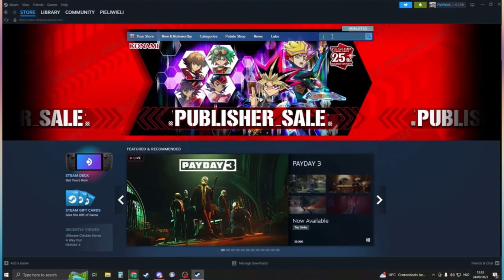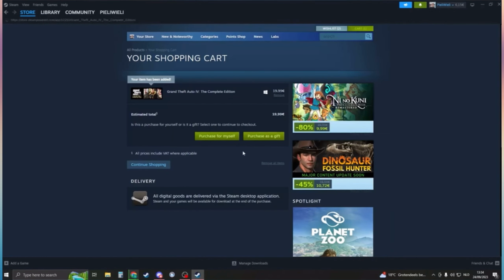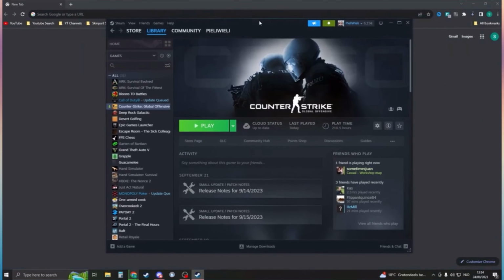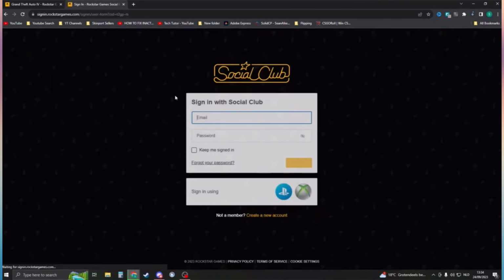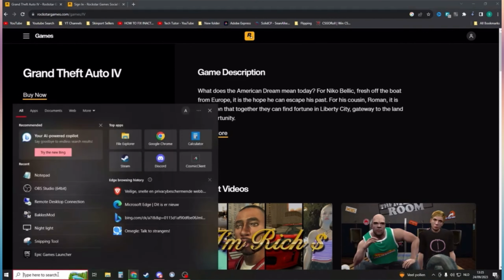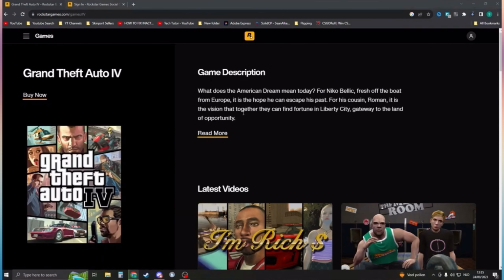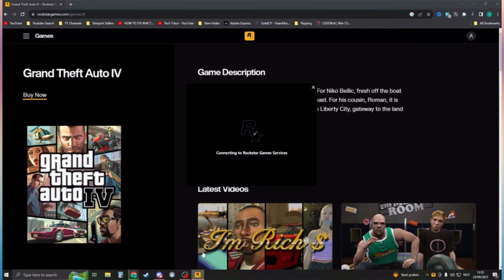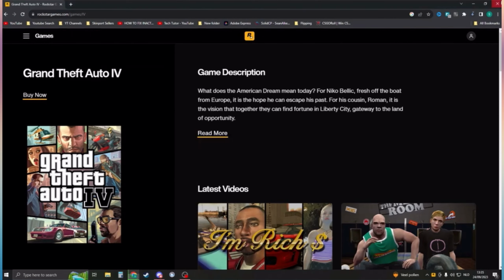How To Download And Install GTA IV I GTA 4 Download For Free - Full Guide